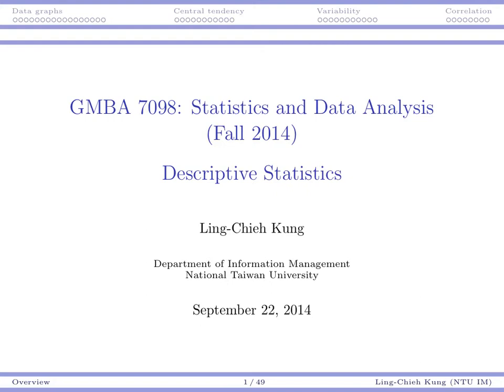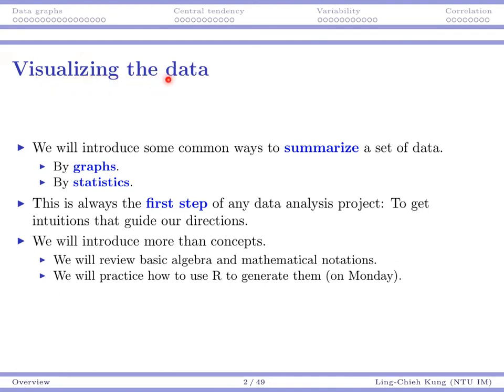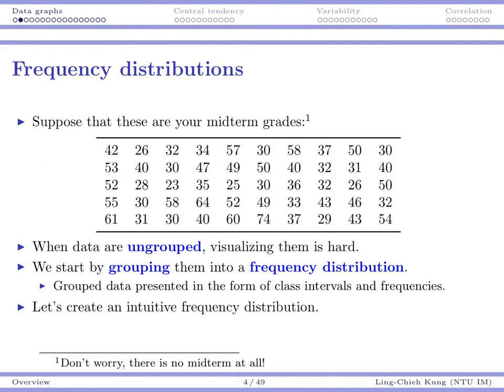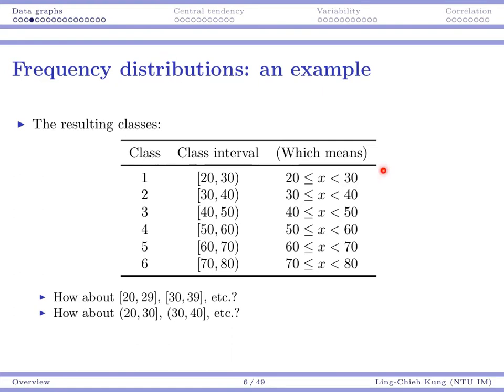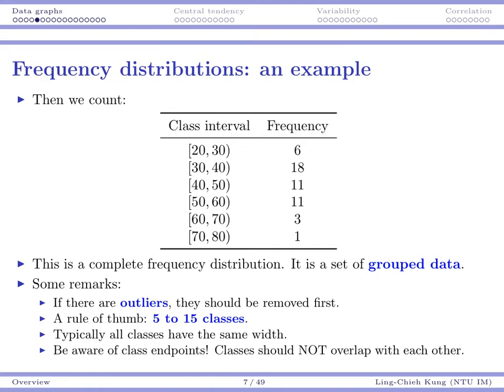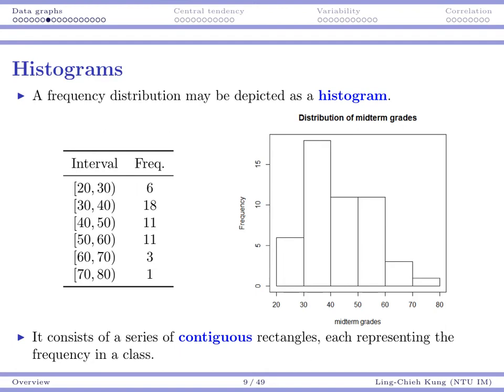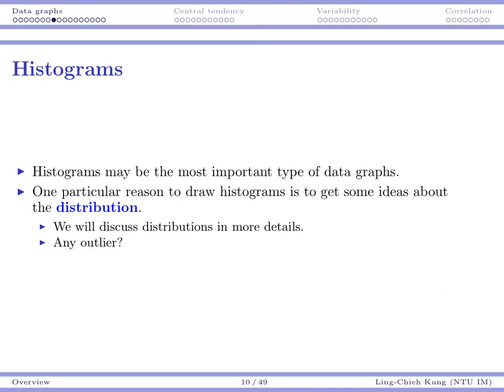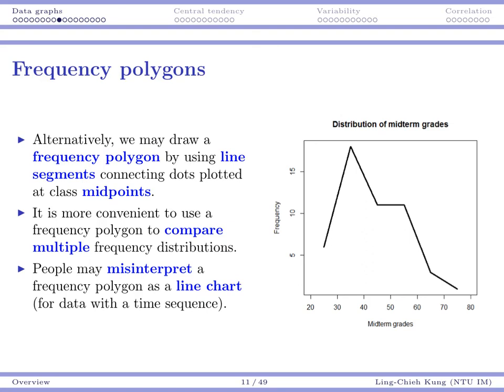Lecture 2.1 for 2014/9/22 (SDA 2014)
Statistics and Data Analysis, Fall 2014